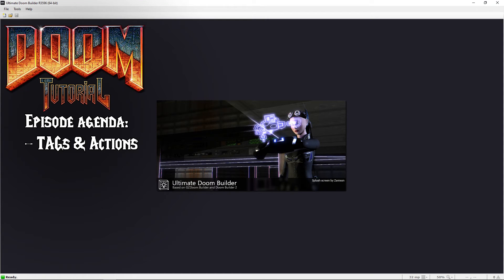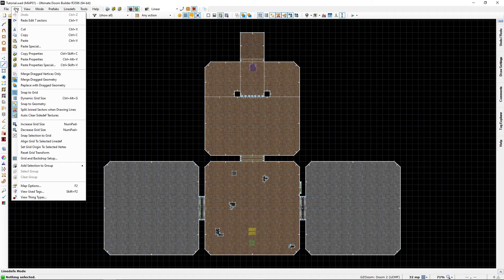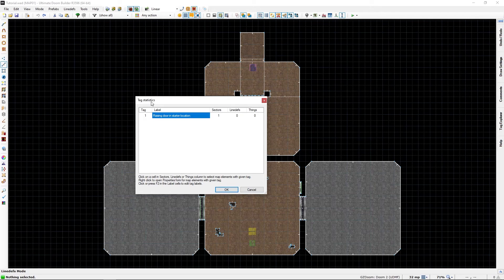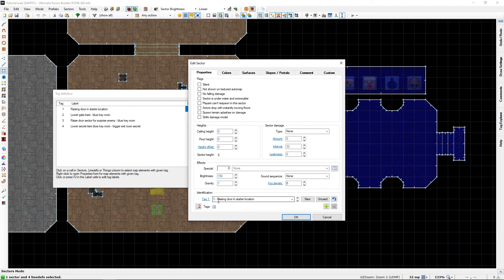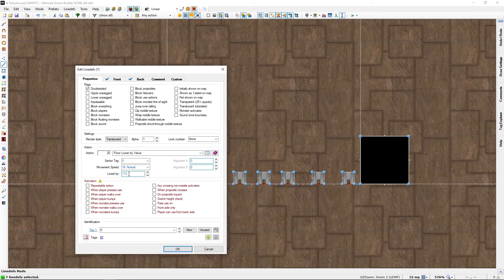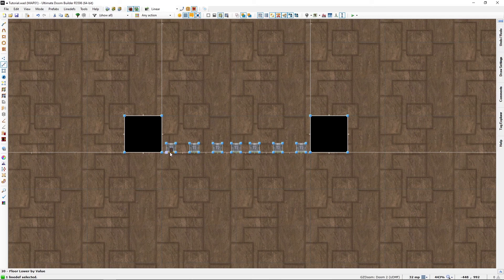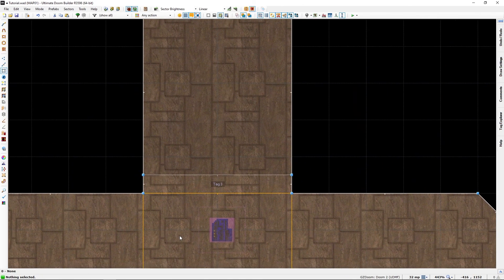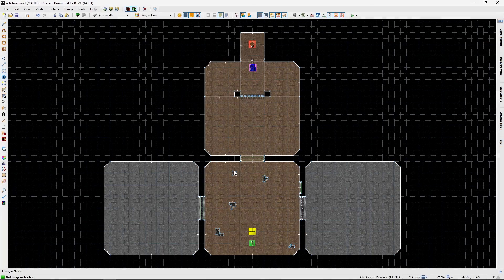09: TAGs & Actions - Ultimate Doom Builder with the Lazygamer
There are a few reasons to add TAGs but association with Actions are the most common.